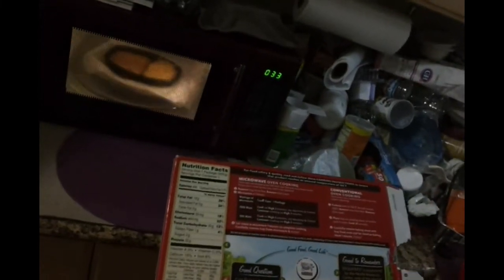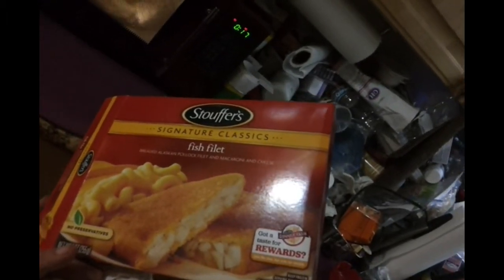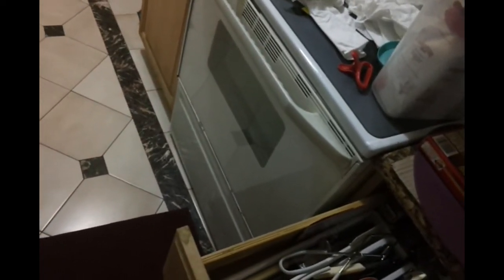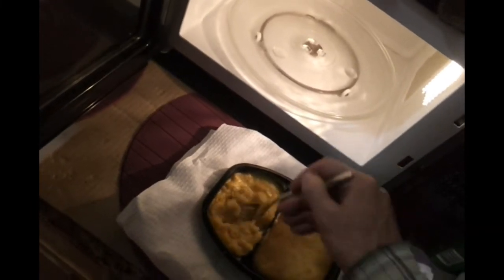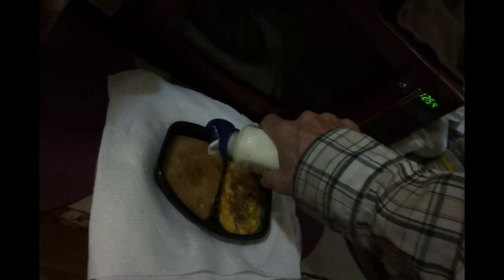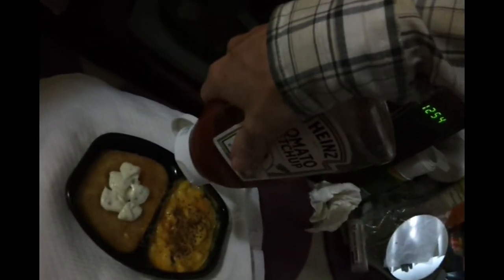Sunday noontime meal of a Stouffer's Fish Filet with Macaroni & Cheese Dinner Entree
Here is a Sunday noontime meal of a Stouffer's Fish Filet with Macaroni & Cheese Dinner Entree.  It is FREE to sign up for their dinner rewards progam.

The video is from one my AT&T Cell Phone called "Samsung 4G Infuse" model and here is the URL where you can learn more about this model of an Android Cell Phone:

The format from the mobile phone is the MP4 encoding scheme.
I use the suite of programs from AVS4YOU to convert them into the HD 720 x 1280 WMV

The lifetime plan is $59.00 - And the annual amount is $39.00.
The converter is now version 8.3.  I never like any program that is version 1.xx or even a 2.xx!

One my last upload I used their Video Editor to combine five into a single video.